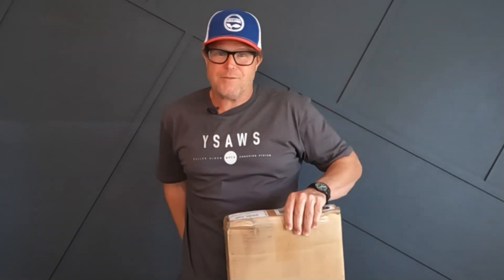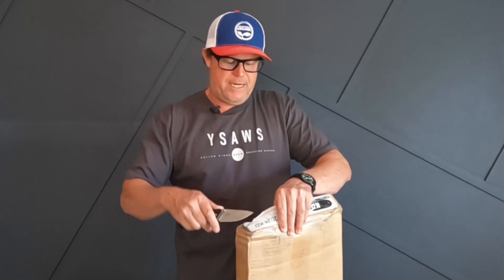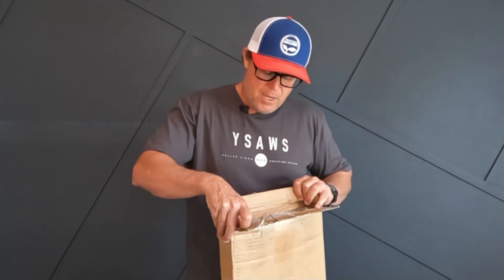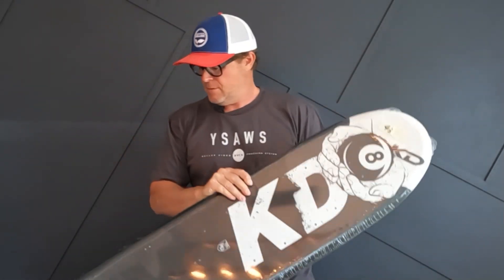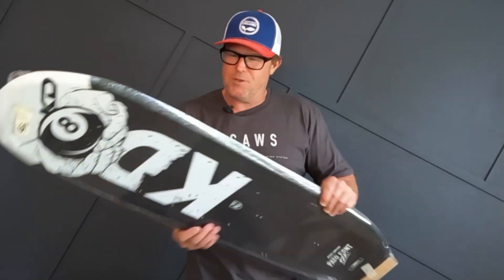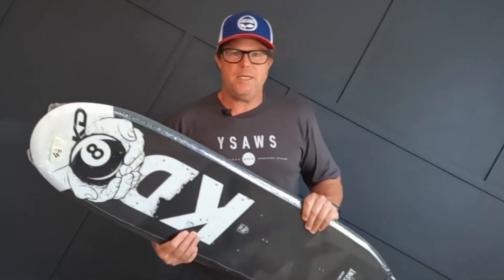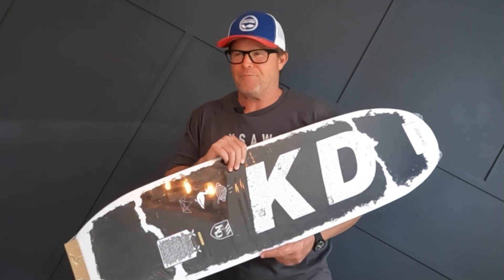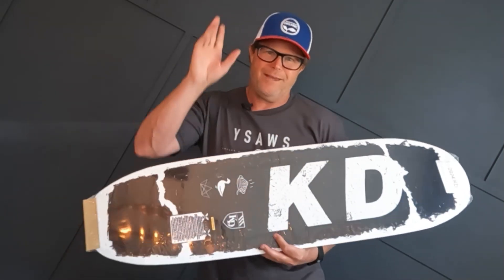KD Pato Font 12K Trick Ski - unboxing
Visit BallOfSpray.com for more water ski content.